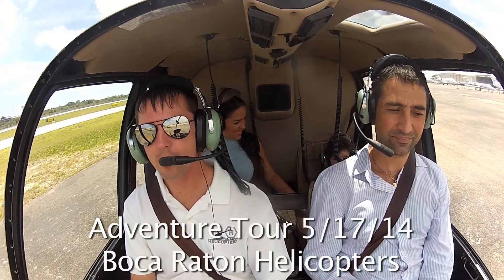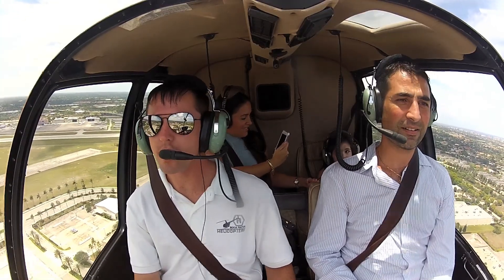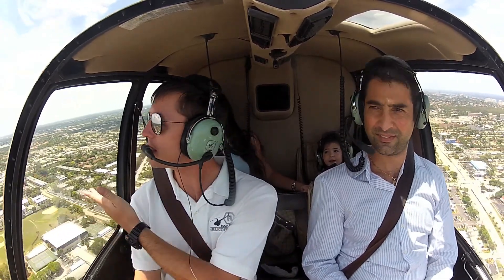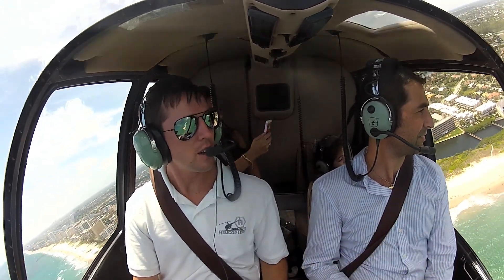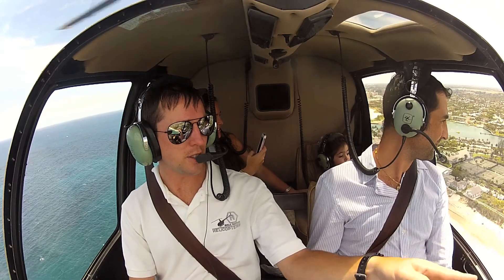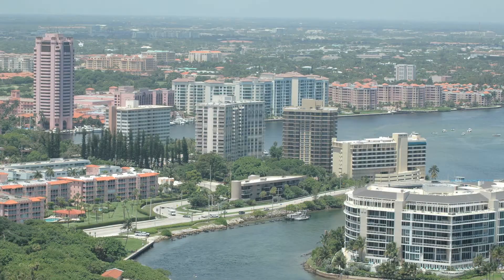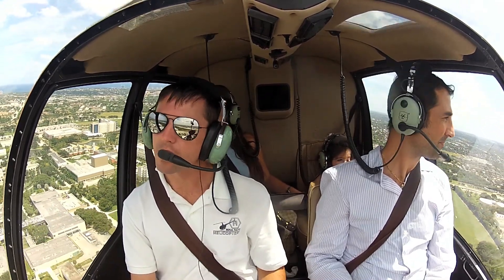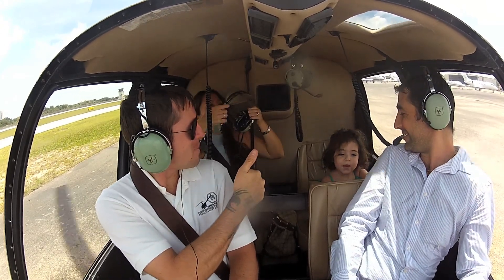Adventure Tour - Boca Raton Helicopters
Adventure Tour 5/17/14
Boca Raton Helicopters

Fly over FAU Stadium, Boca Inlet, Deerfield Beach, Deerfield Beach Pier, and the Pompano Beach Lighthouse!

Call to book your own, unique tour!